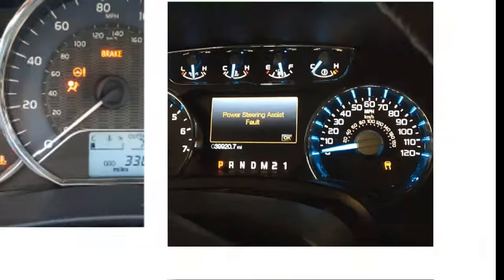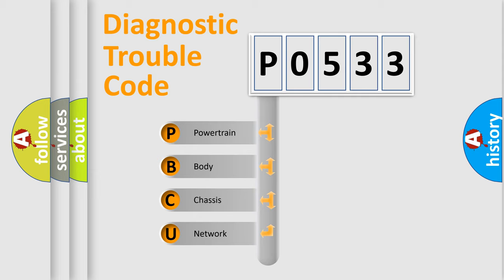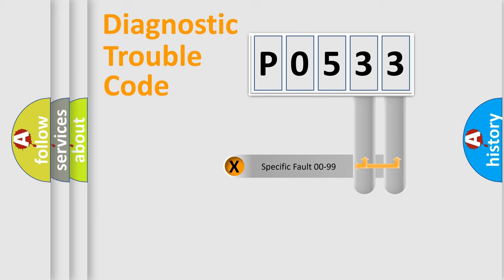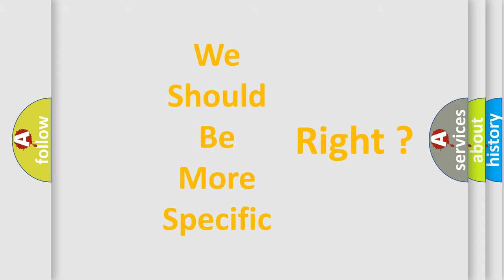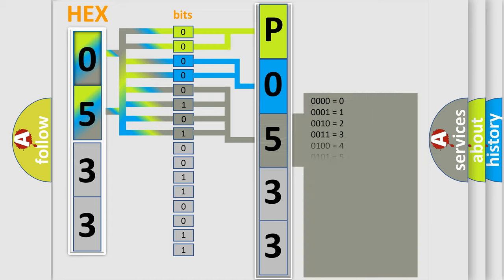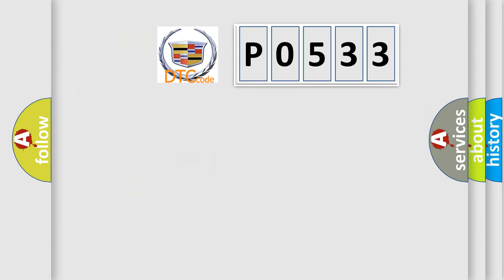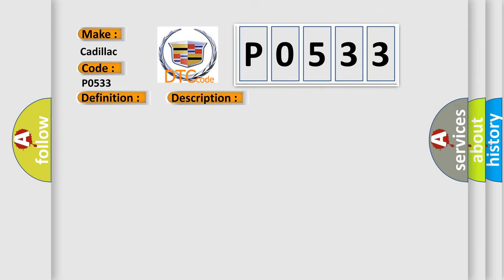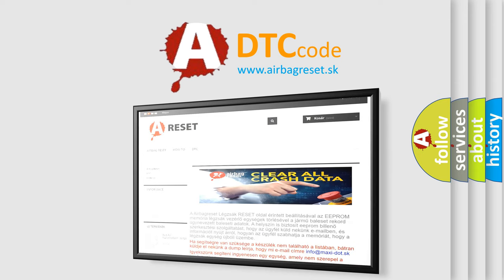DTC cadillac P0533 Short Explanation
Contents:
0:21 Basic DTC analysis according to OBD2 protocol standard.
1:48 Insight into programming
2:58 A diagnostically understandable description of the Diagnostic Trouble Code
3:05 Basic error definition

Make:
Cadillac
Code:
P0533
Definition:
Air Conditioning A or C Refrigerant Pressure Sensor Circuit High Voltage
Description:
Engine is running. Any of the conditions for setting the DTC are met for 15 seconds. Battery voltage is between 11-18 volts.
Cause:
The ECM detects that the A or C pressure is less than 14.96 kPa sets DTC P0532.
The ECM detects that the A or C pressure is more than 3295 kPa sets DTC P0533.